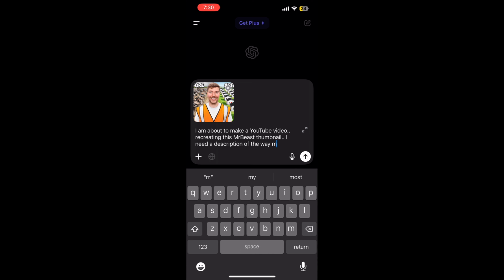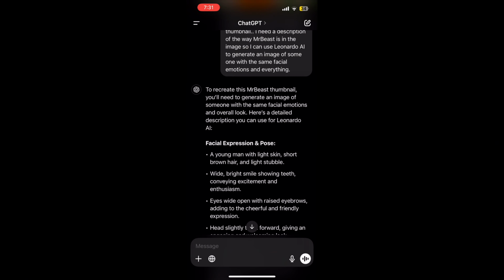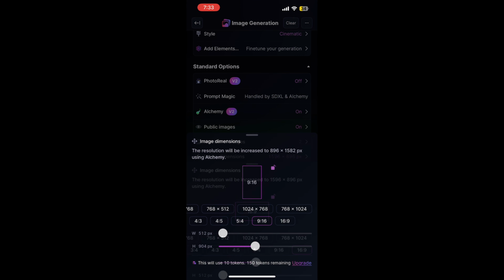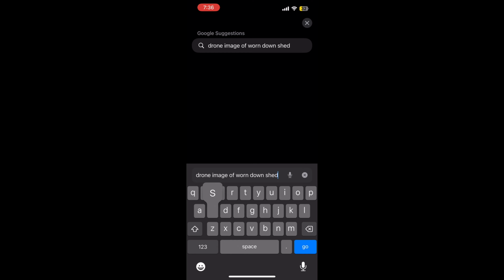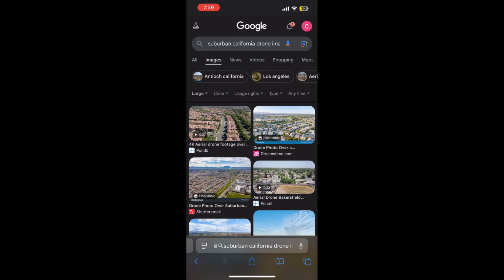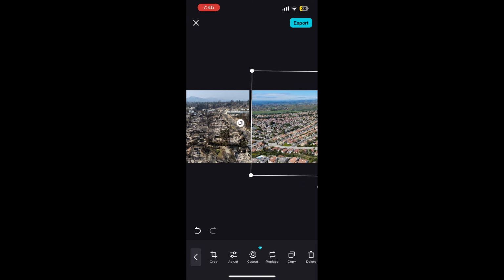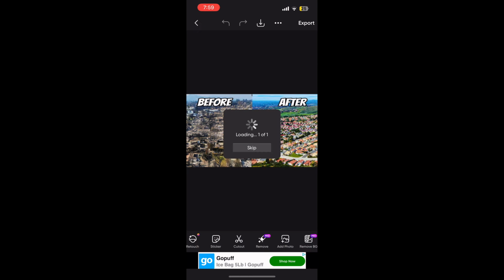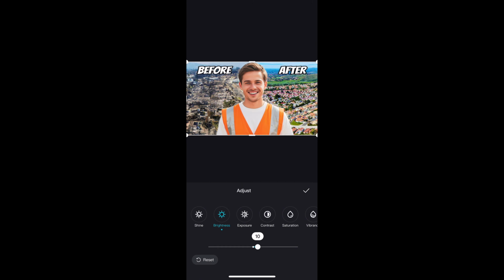I Made a MrBeast Thumbnail Using Only iPhone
Ready to design a professional YouTube thumbnail on your iPhone? In this tutorial, I’ll show you step-by-step how to create eye-catching, MrBeast-style thumbnails using free apps. Whether you’re a content creator, YouTuber, or just getting into graphic design, this guide will help you level up your visuals. Let’s make your thumbnails stand out and get more clicks!

🔗 Apps used in the video: CapCut, Photoroom, PicsArt
📩 Drop your feedback in the comments!